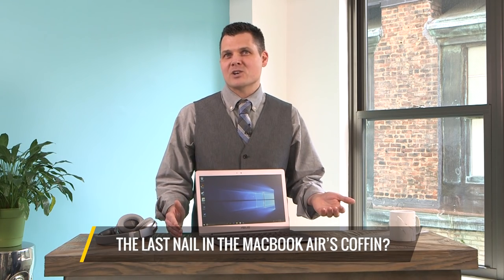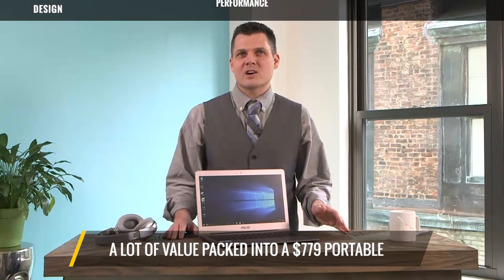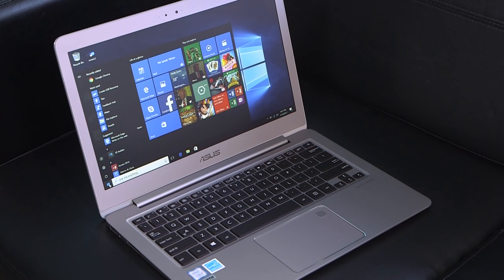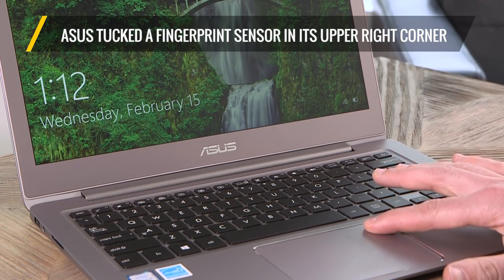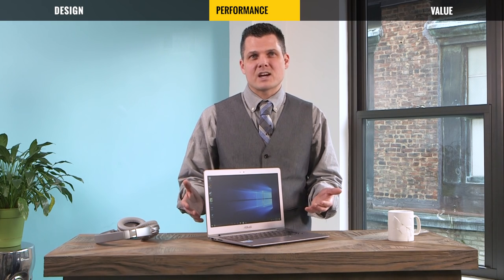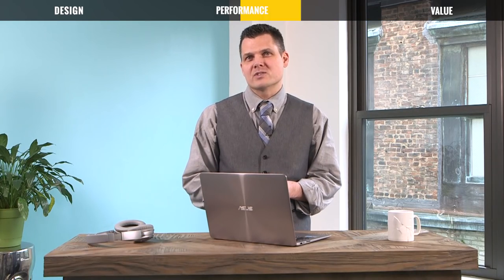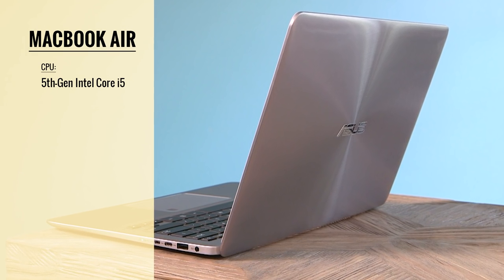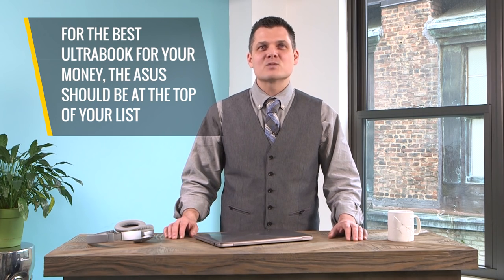Asus ZenBook UX330UA Review: Ultrabook, Ultra Bargain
The ZenBook UX330UA might be the best ultrabook for the money, combining a colorful screen, exceptional battery life and strong performance in a lightweight design.